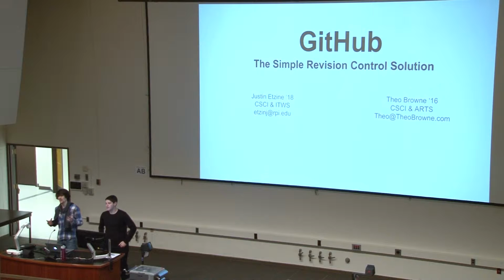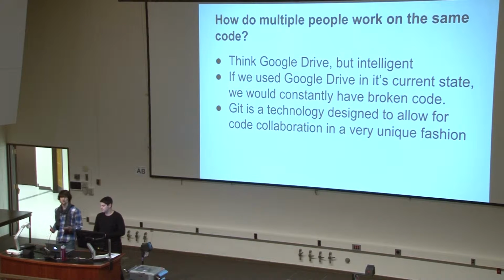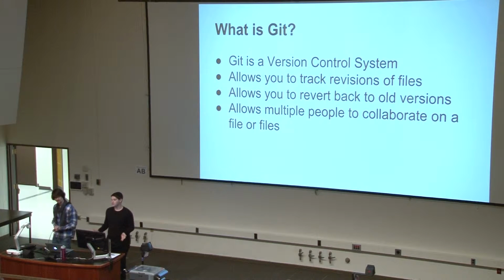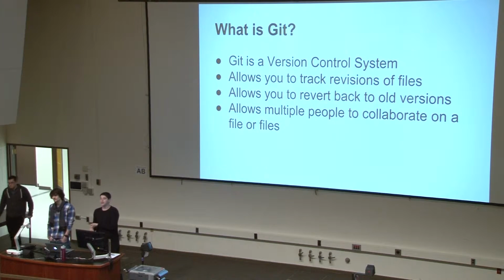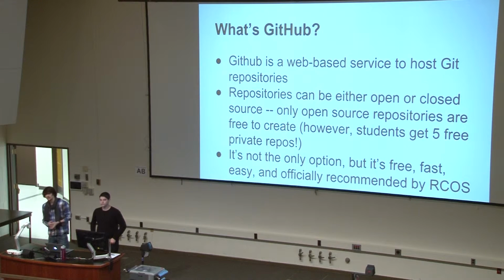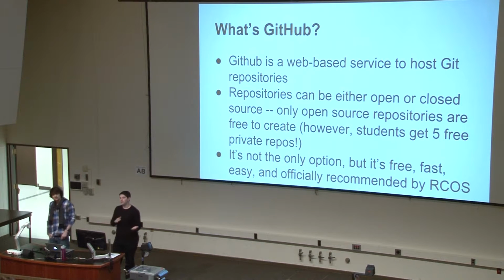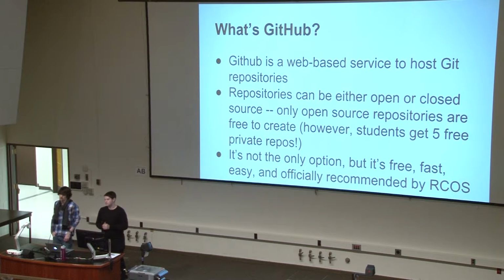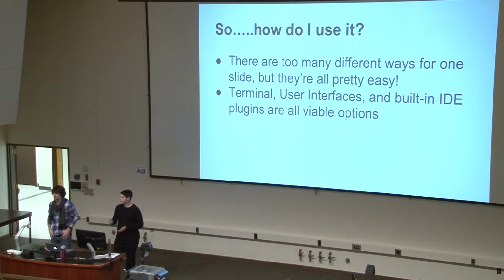RCOS Spring 2015 - Meeting 4 - Git & GitHub